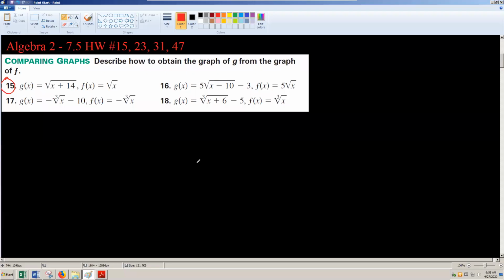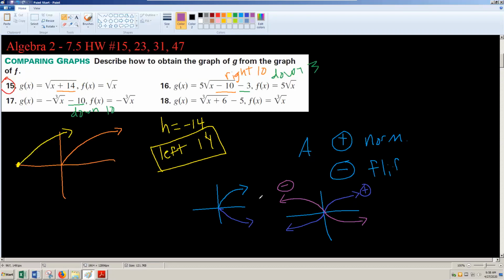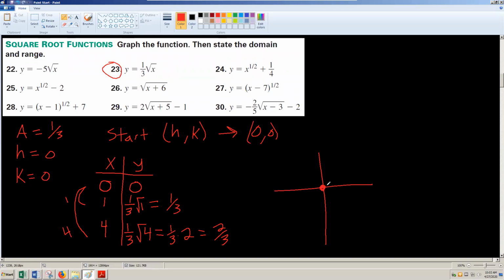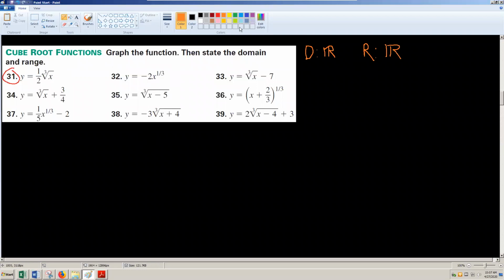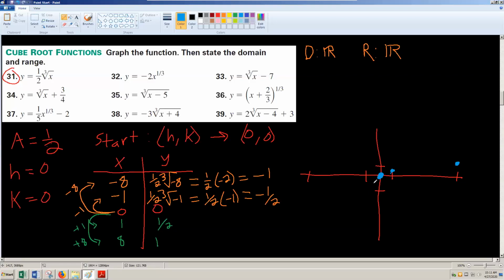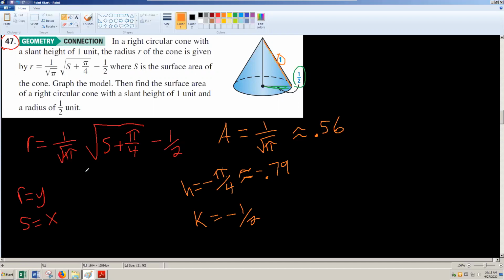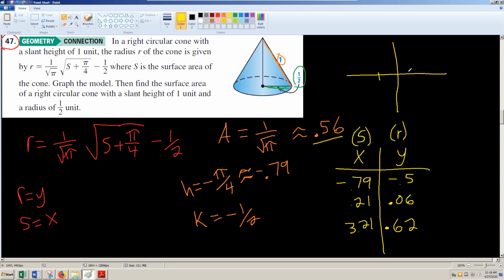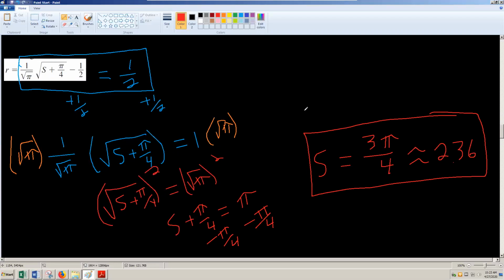Algebra 2 - 7.5 - HW (Graphing Square Root and Cube Root Functions)